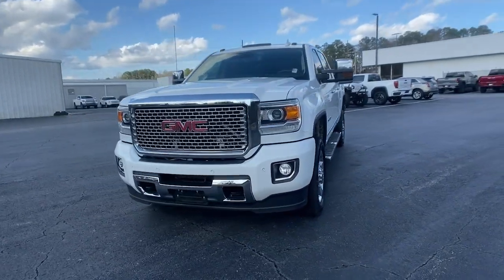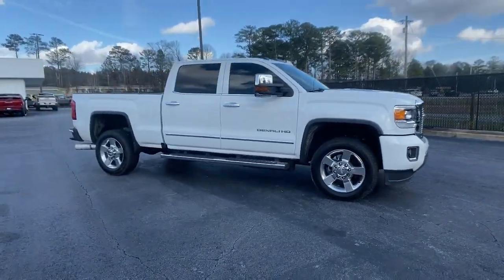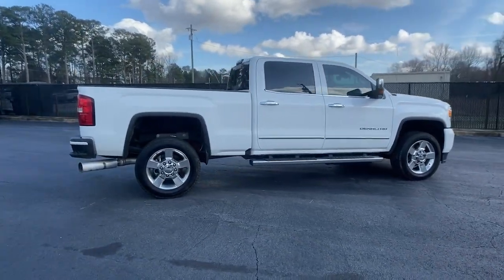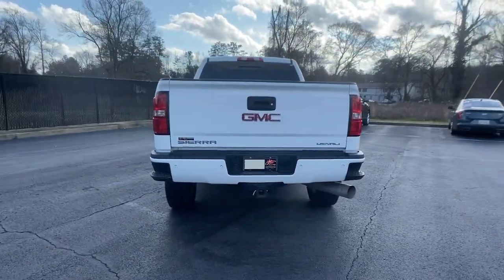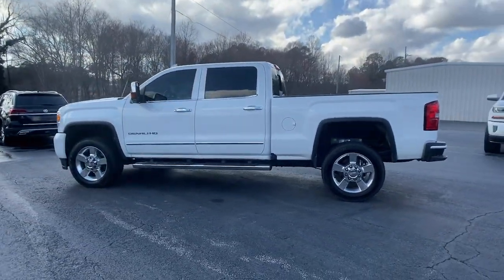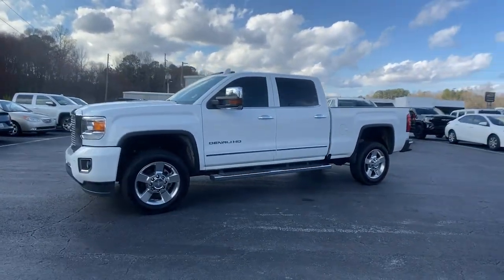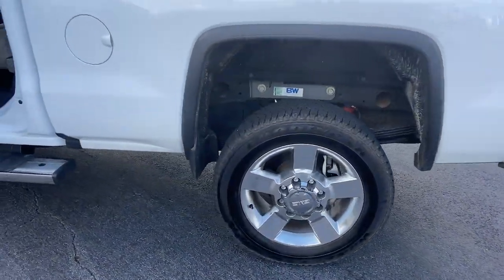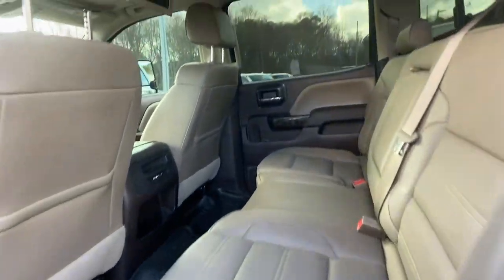2016 GMC Sierra 2500HD Carrollton, Franklin, Atlanta, Marietta, Newnan, GA NG239A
Summit White Used 2016 GMC Sierra 2500HD available in Carrollton, Georgia at John Thornton Cadillac Buick GMC. Servicing the Franklin, Atlanta, Marietta, Newnan, GA.
2016 GMC Sierra 2500HD Denali - Stock#: NG239A - VIN#: 1GT12UE88GF157755

Recent Arrival! CLEAN CARFAX NO ACCIDENTS REPORTED, ONE OWNER, 4X4/FOUR WHEEL DRIVE, REAR BACK UP CAMERA, BLUETOOTH HANDS FREE CELL PHONE, NAVIGATION/GPS, DEALERSHIP INSPECTED, HEATED LEATHER SEATS, POWER MOONROOF/SUNROOF, POWER SEATS, TURBO DIESEL, LOCAL TRADE, PLEASE CALL TODAY!!!, Allison 1000 6-Speed Automatic, 4WD, Cocoa/Dune w/Perforated Leather Appointed Seat Trim. Thank you for considering this beautiful 2016 GMC Sierra 2500HD Denali finished in stunning Summit White with Cocoa/Dune w/Perforated Leather Appointed Seat Trim.brbrbrWe are your premier Carrollton, GA Cadillac dealership. John Thornton Cadillac Inc. Is family owned, and it is our goal to provide you with an excellent purchase and ownership experience. We also proudly serve Douglasville Cadillac customers. Whether you're searching for a new or used car near Douglasville or Bremen, researching financing options, or looking for a quick quote on a car, truck, or SUV, the friendly, yet professional staff at our Carrollton Cadillac dealership is ready to provide you with all the help you need. We are proud to serve Bremen Cadillac customers. We have served as your premier Cadillac dealer for the entire West Georgia area for over 45 years.brbrAwards:br  * JD Power Automotive Performance, Execution and Layout (APEAL) Study   * 2016 KBB.com Brand Image Awards